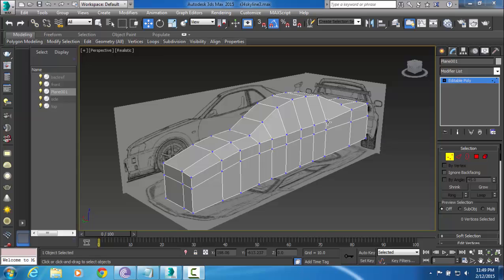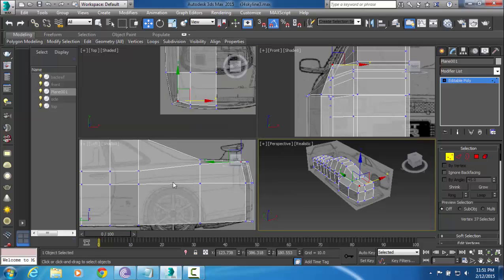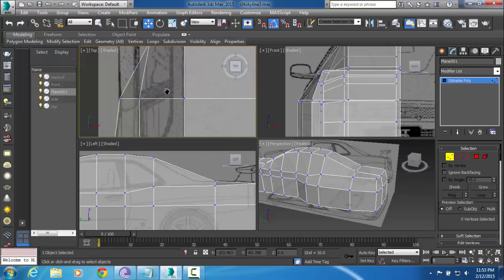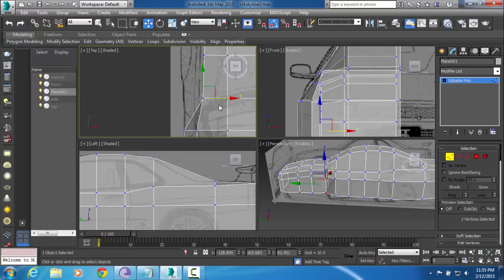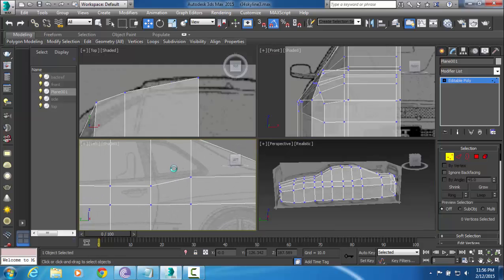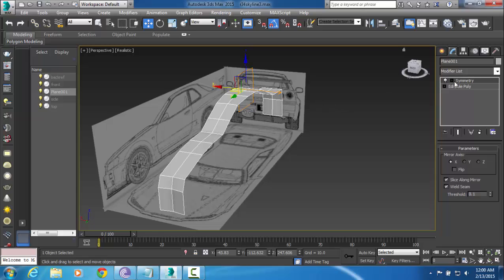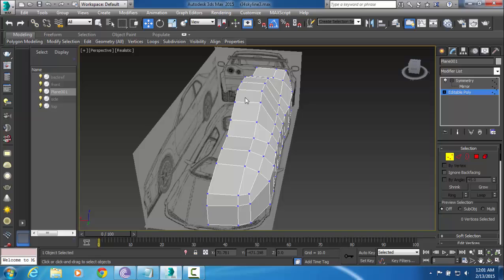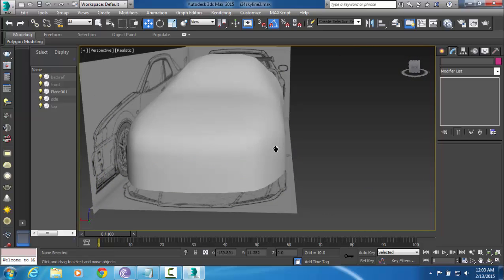3ds Max modeling Nissan Skyline R34 GTR part 4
In this lesson we cover making the general shape and learning how the symettry moddifier and and the meshsmooth moddifier work which are neccessary for ANY type of 3d modeling you choose to pursue ie. weapons, characters, anything really. I will also say as a quick lesson right here try not to end up with triangles and use meshsmooth at a max of 2-3 iterations when you model because good 3d models like using squares with nice even geometry you should only need 2 meshsmooths to achieve a nice model and 3 if absolutely neccessary.